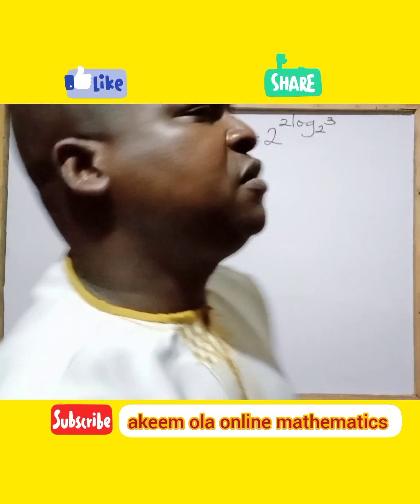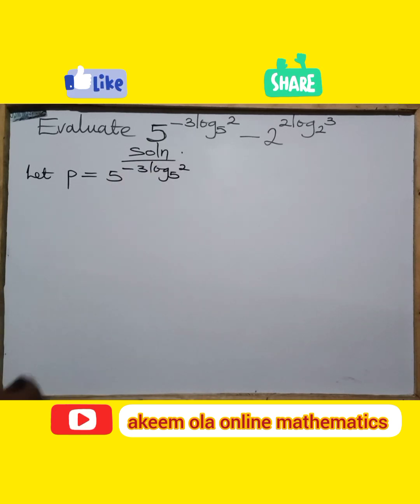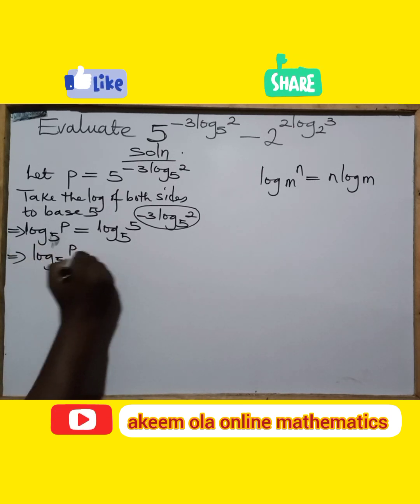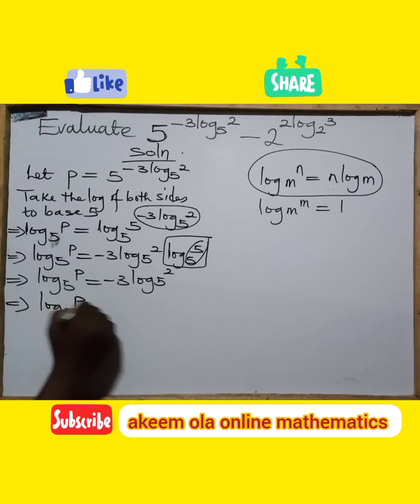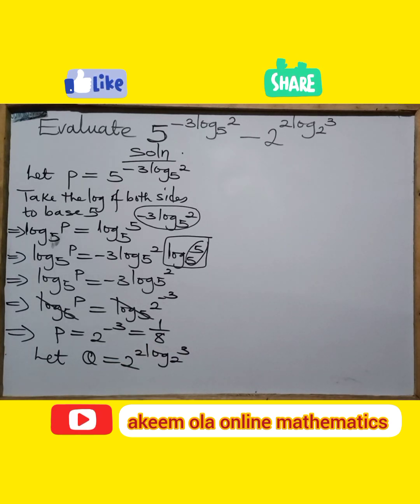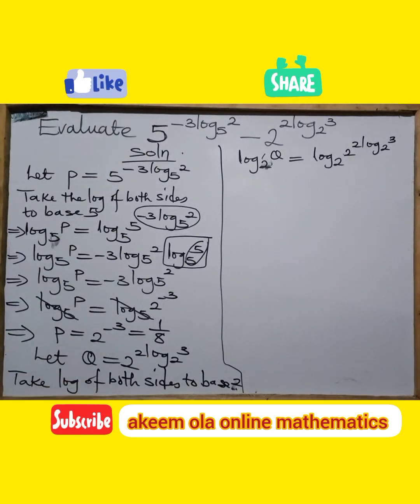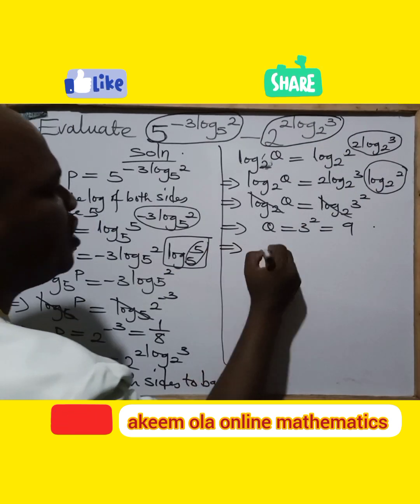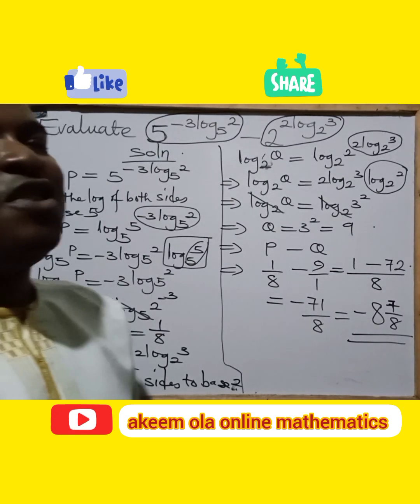Dangerous looking Exponential Equation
5^-3log5² - 2^2log2³